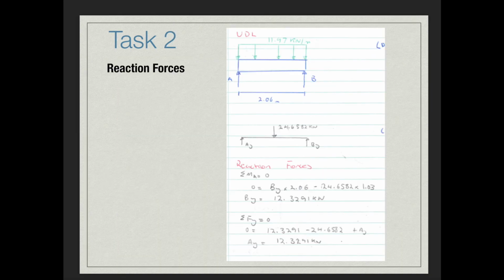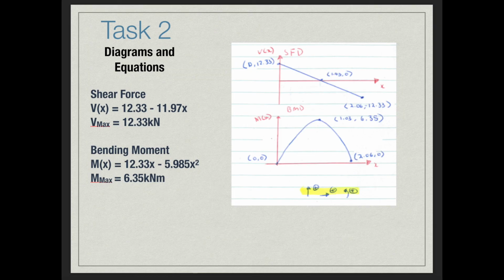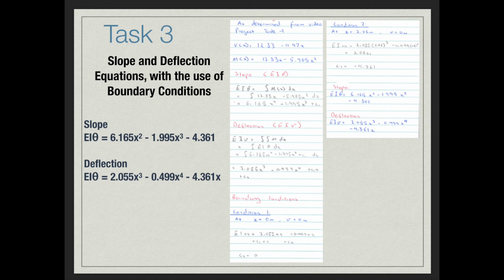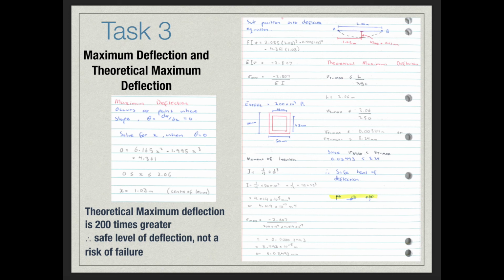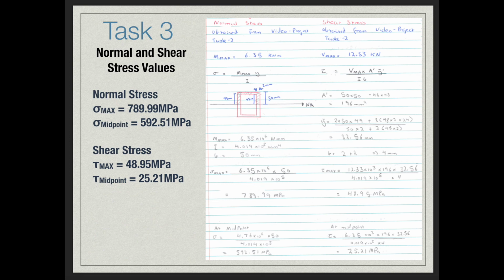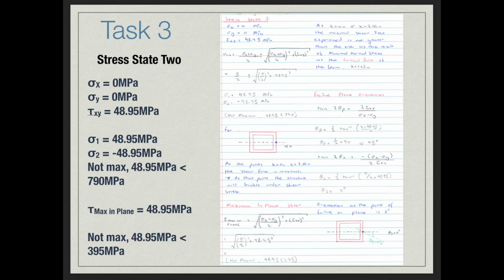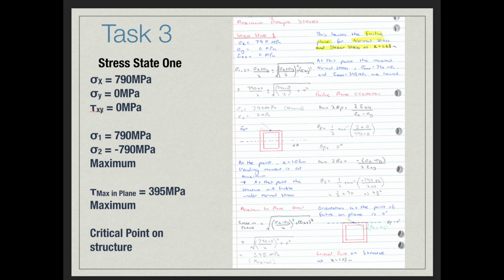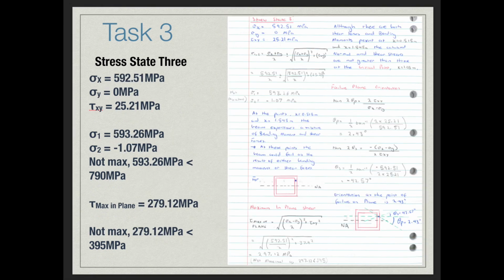Video Project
RMIT Civil Engineering 2018 Semester 2

Video Project Voice over and presentation.